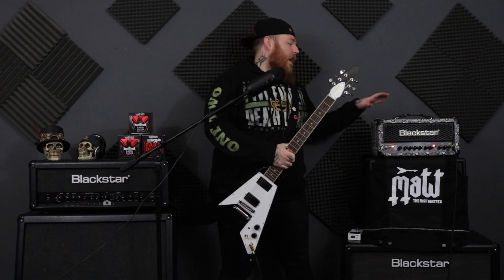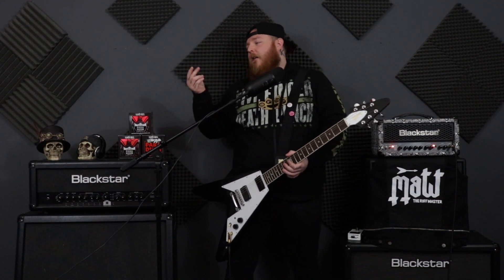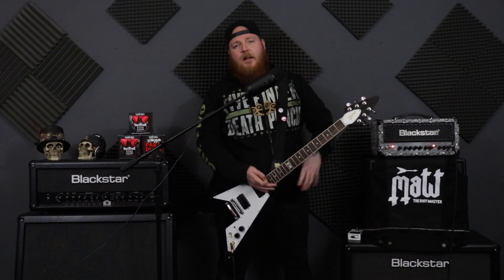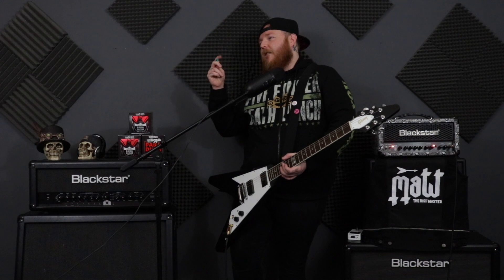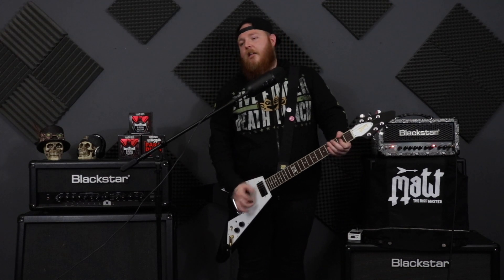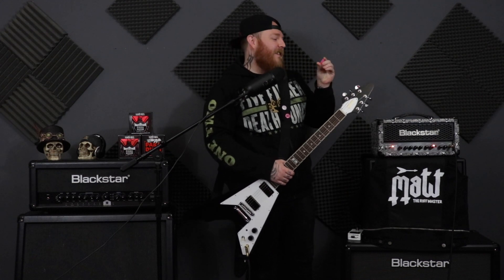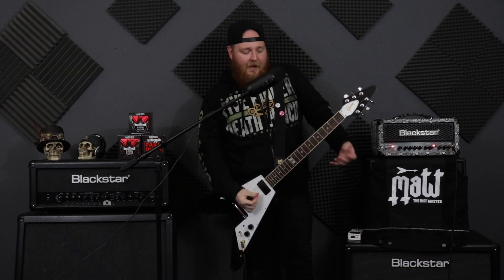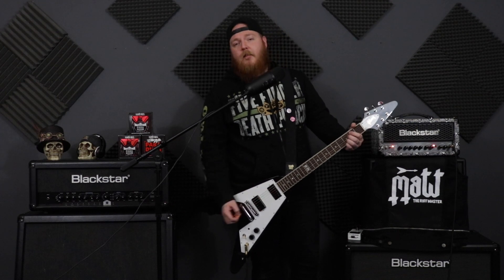What Size Guitar Pick Should You Use?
talking about guitar picks and all different sizes and what is is best for you! at the end of the day YOU use what’s best for you and is comfortable for you .